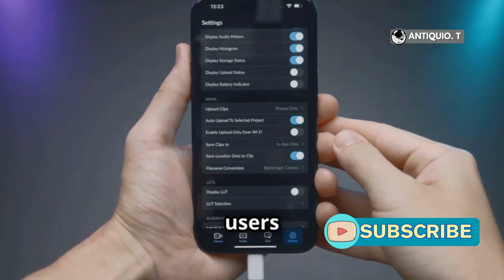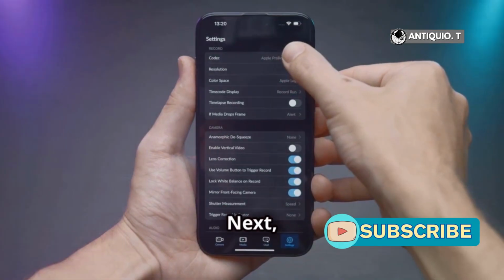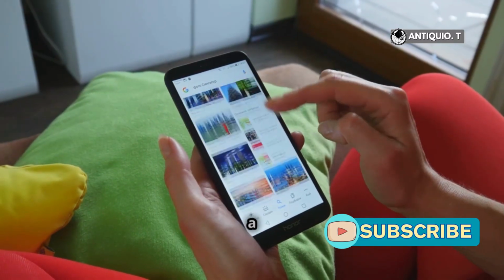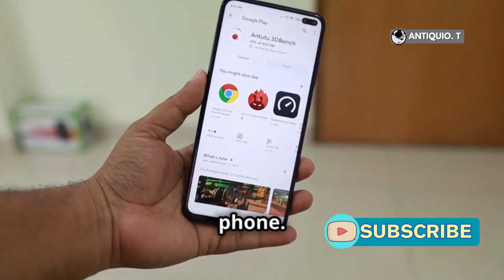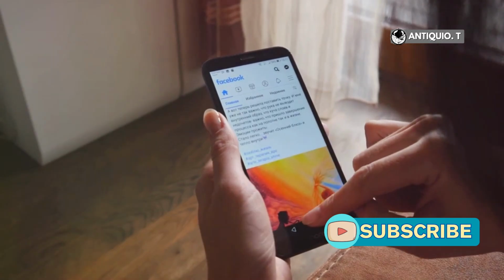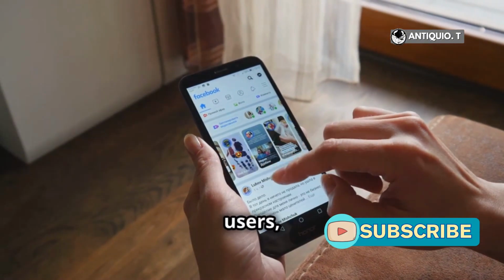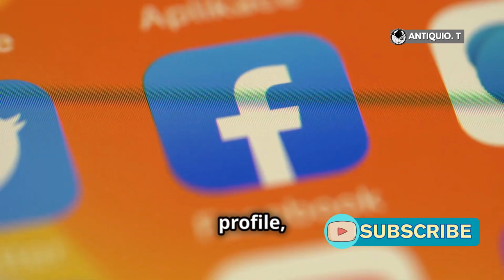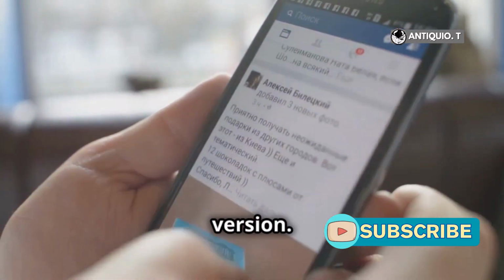How to Download Facebook Old Version in 2025 (Updated Method)